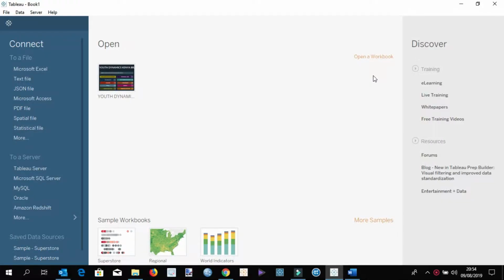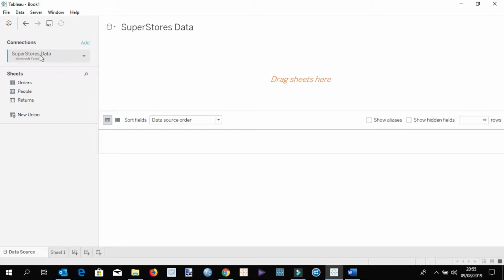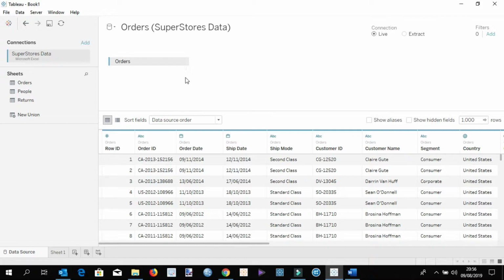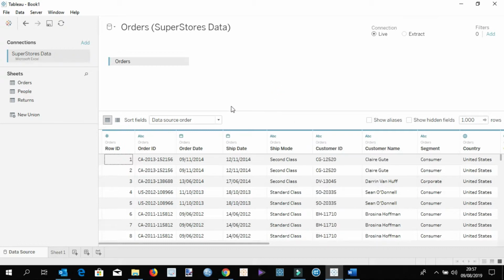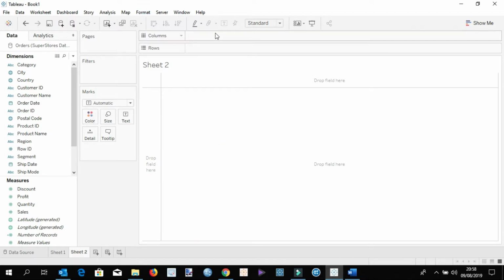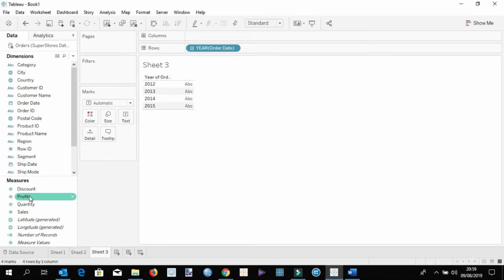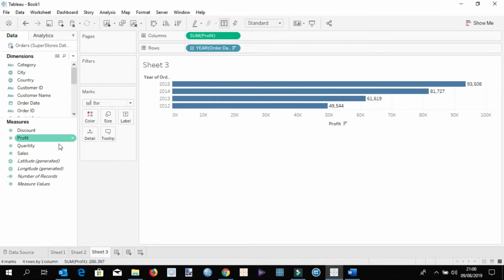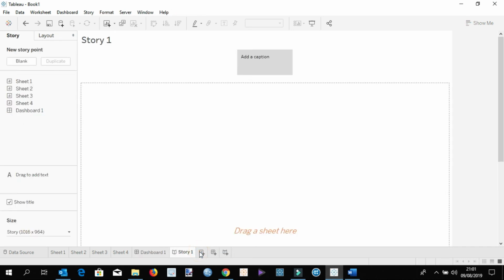Introduction to Tableau workspace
The Tableau desktop workspace consist of menus, the toolbar, the data pane, cards and shelves, and sheets – worksheets, dashboards and stories.
The toolbar – used to access commands and analysis and navigation tools.
Cards and shelves – we drag fields to the cards and shelves in the workspace to add data in the view.
View – The canvas in the workspace where you create the visualization (aka viz).
Side bar – this contains the data pane & analytics pane.
Data pane – This section displays the data source connections and data fields for the workbook. This include the dimensions, measures, parameters & sets.
Analytics pane – Analytics pane contains options for adding analytics objects to the view. E.g. Reference lines, box plots, trend line & forecasts.
Data source page – This is the first screen Tableau take you to after establishing your first connection with data source – also accessible by clicking the Data source tab from any location in the workbook.
 Left pane – Displays the connected data sources.
 Canvas – Displays information about how data source is set up and options for combining data.
 Data grid – Displays the top 1,000 rows of data contained in the Tableau data source.
 Metadata grid – Displays fields in your data sources as rows.
Status bar – displays information about the current view.
Tableau icon – The tableau icon helps you navigate to the start page where you can connect to data.